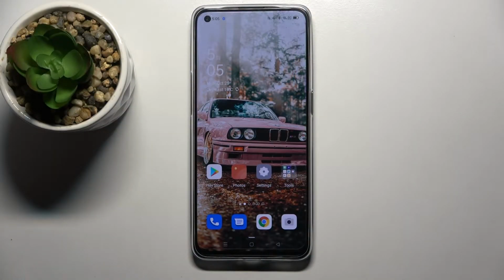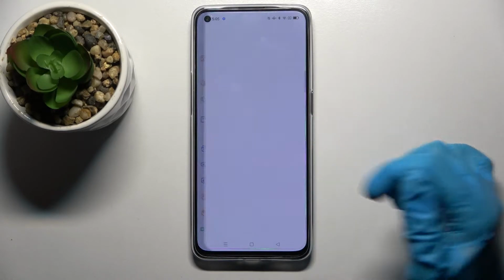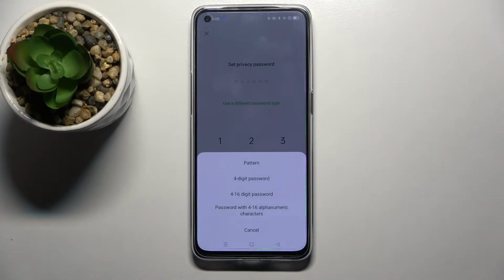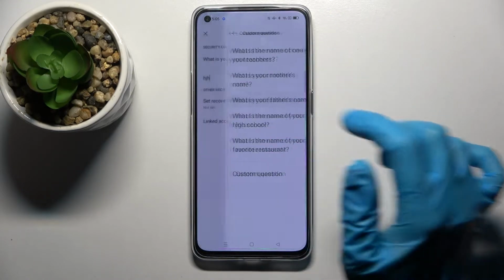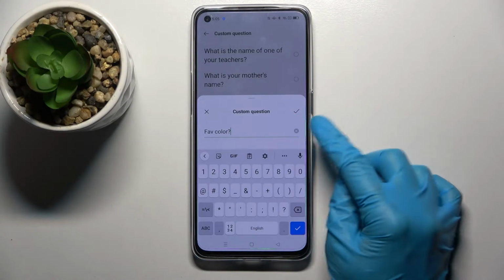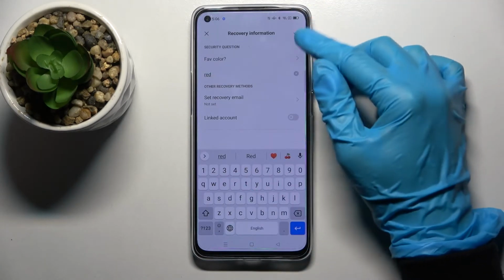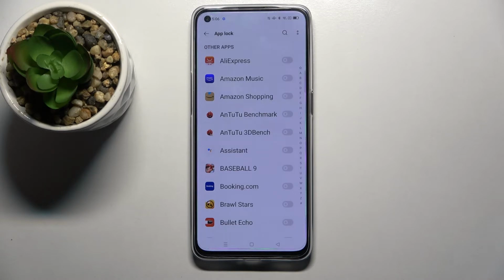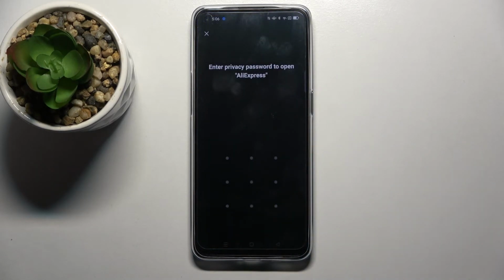How to Lock the Apps with a Privacy Password on the OPPO Reno6 5G - App Lock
Learn more about the OPPO Reno6 5G:
Today our specialist will showcase how you can use the App Lock on the OPPO Reno6 5G smartphone and how you can set the privacy password for apps. Thereby, if you would like to learn how it is possible to lock the apps on the OPPO Reno6 5G mobile device, we kindly encourage you to watch this video. Please enjoy!

How to lock the pass with a password on OPPO Reno6 5G? How to use the App Lock on the OPPO Reno6 5G? How to set a privacy password for apps on the OPPO Reno6 5G? How to set up an app lock on the OPPO Reno6 5G?